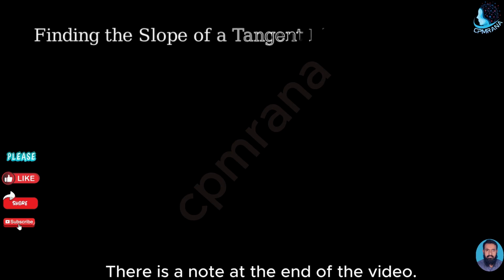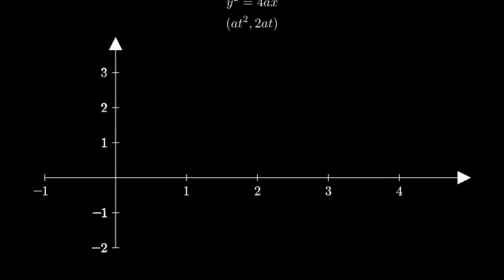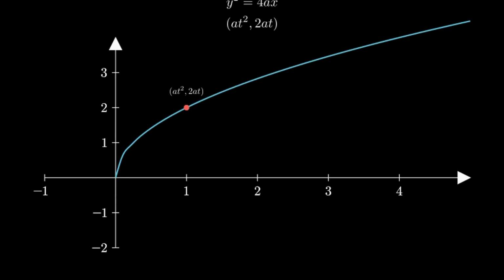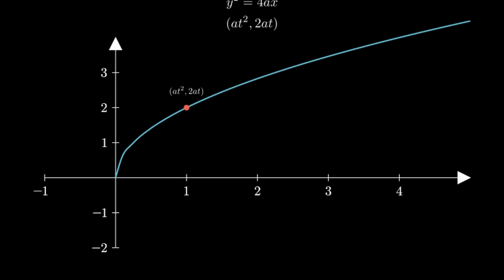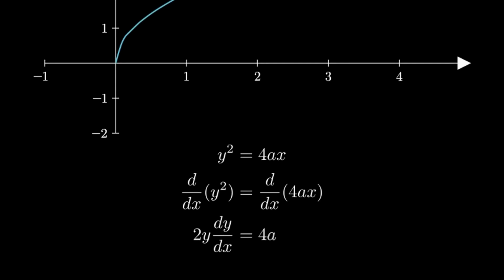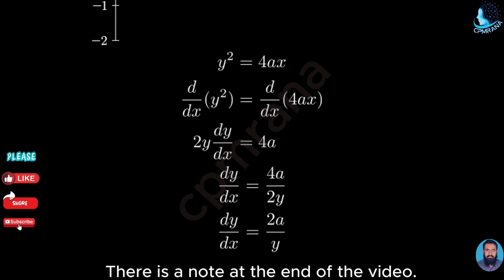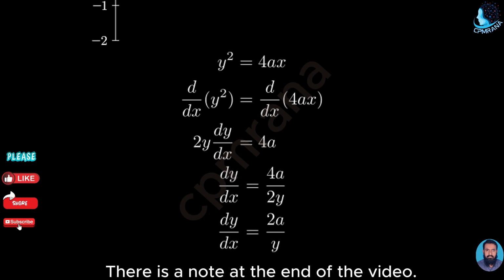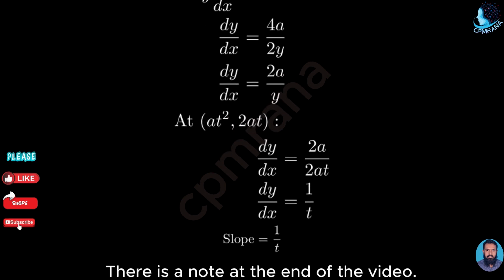Understanding Tangent Slopes on Parabolas:[ y^2=4ax] A Step-by-Step Guide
Question:
Determine the slope of the tangent to the parabola y^2=4ax at the point (at^2,2at).

Description:
In this video, we dive into the mathematics of finding the slope of tangents to parabolas. Using the example y^2=4ax, we explore the process of calculating the slope at a specific point (at^2,2at). Join us as we break down each step with clear explanations to help you master this fundamental calculus concept.